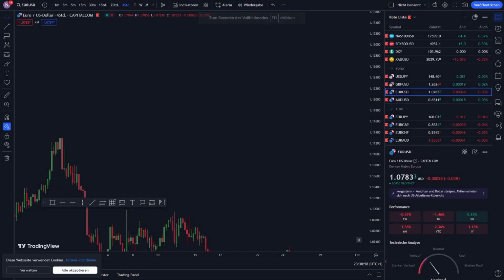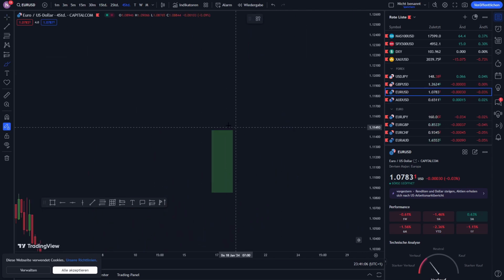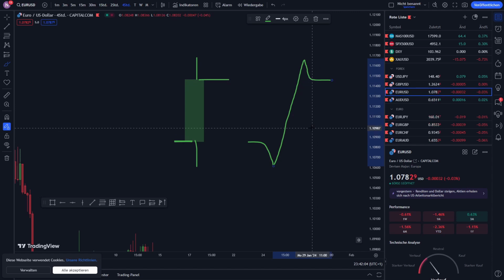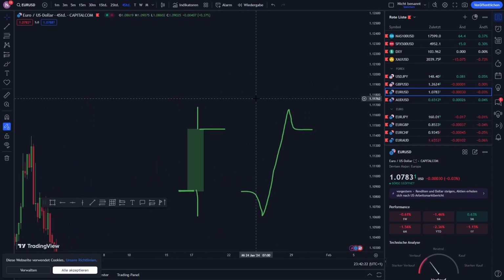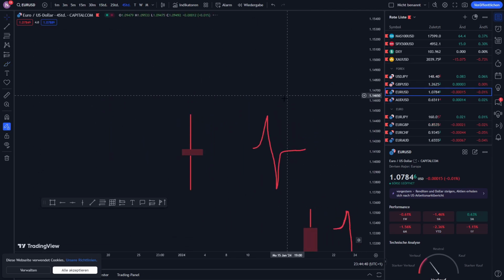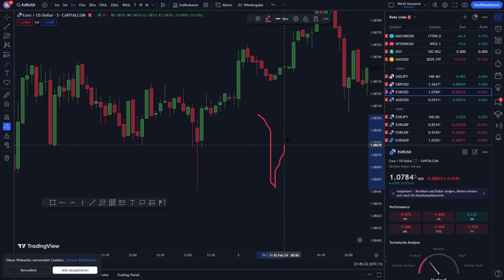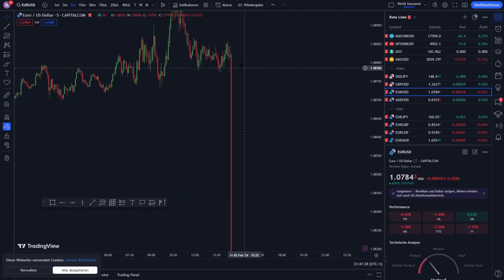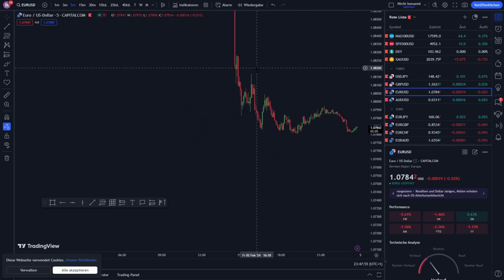HOW TO READ CANDLESTICKS like a PROFITABLE TRADER (In-Depth Guide)